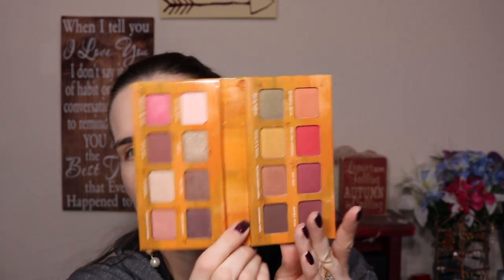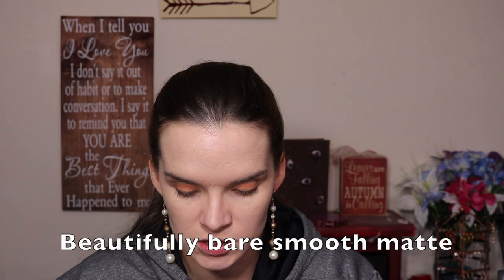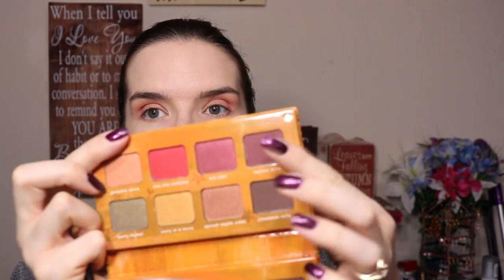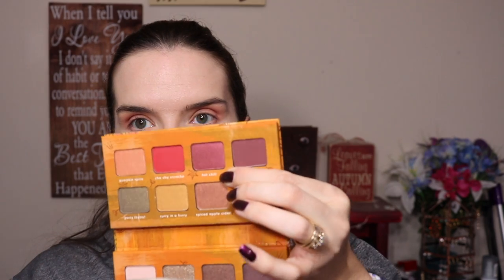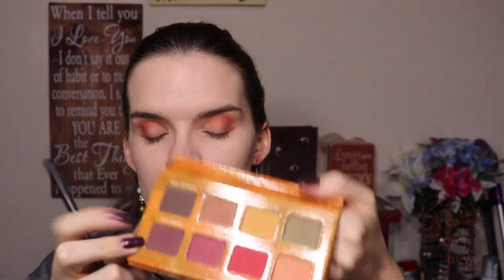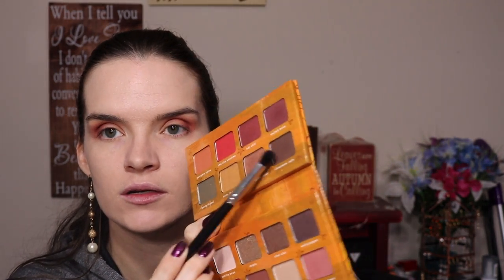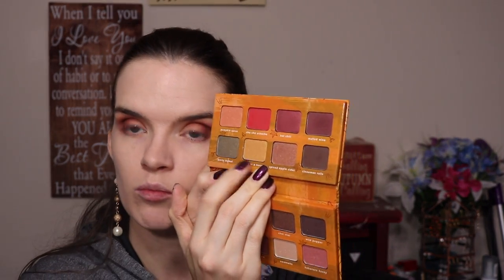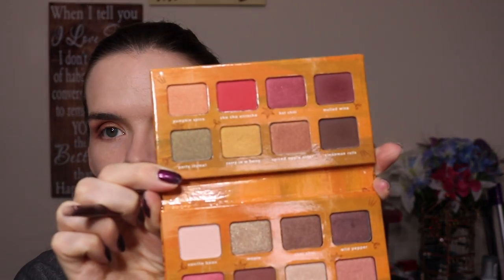Full face Drugstore & Cruelty free | Rachel Rosen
Hay guys thanks for stopping by.